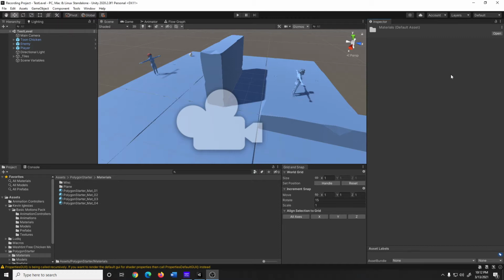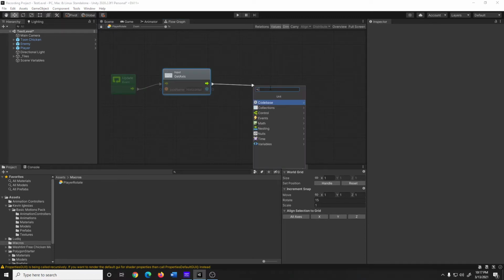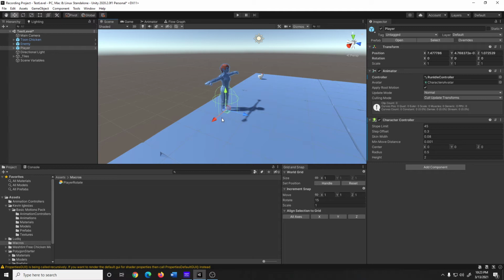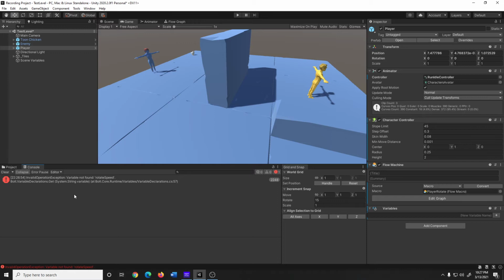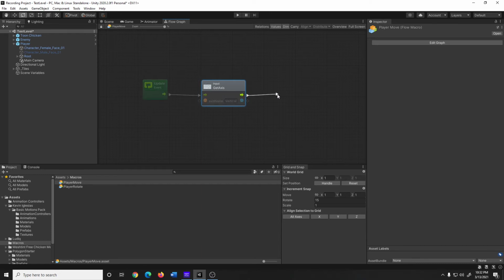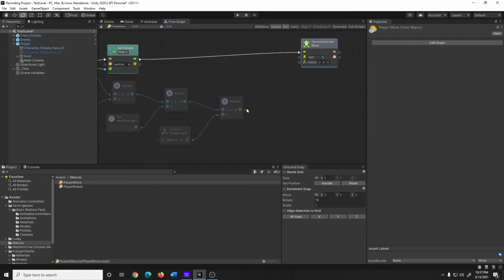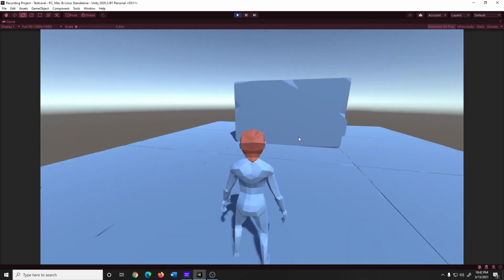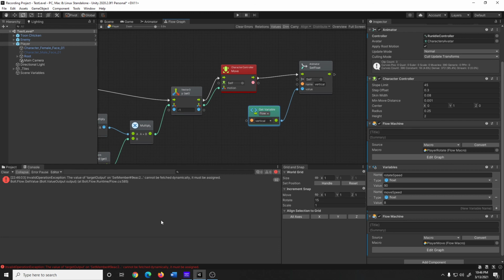Unity Stealth Game Part 4 - Character Controller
This is part of the tutorial sequence that covers how to make a basic 3rd-person stealth game using Unity and Bolt.  It is assumed that you have basic Unity and Bolt knowledge.

In this video we create a very basic 3rd person character controller.  Very basic.  I could spend 20+ videos on this topic easily.  Note:  For the ultra-observant among you, yes the character model will be floating above the ground once movement is implemented.  This will be addressed in the next video.